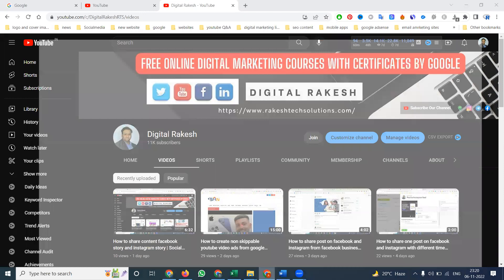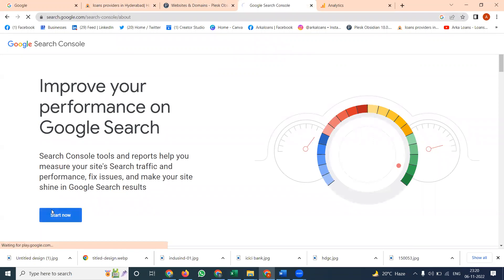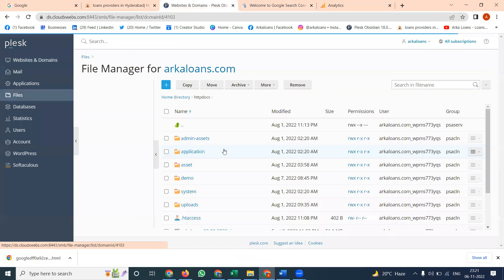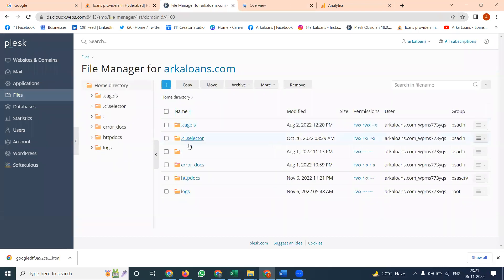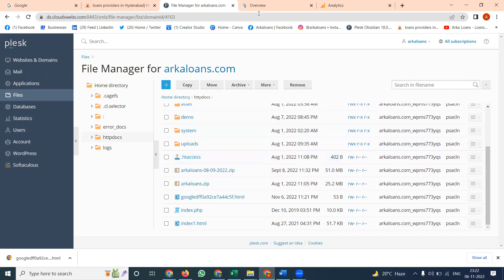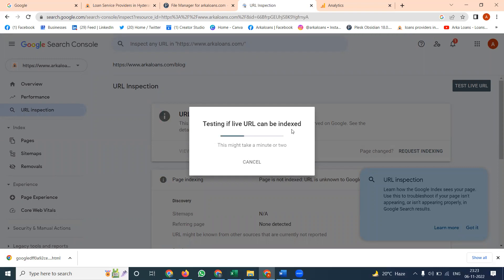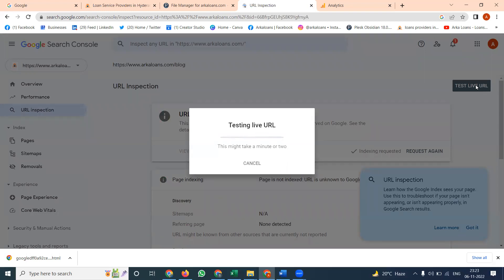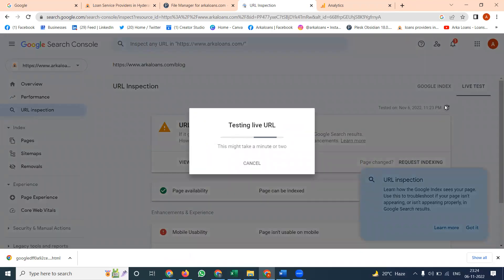How to set up google search console for your website from plesk panel | Digital Rakesh